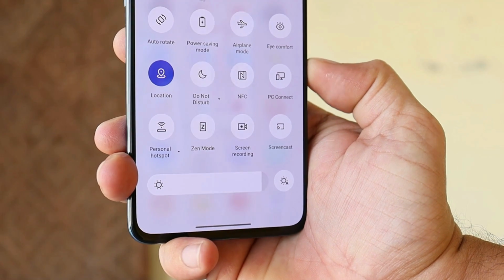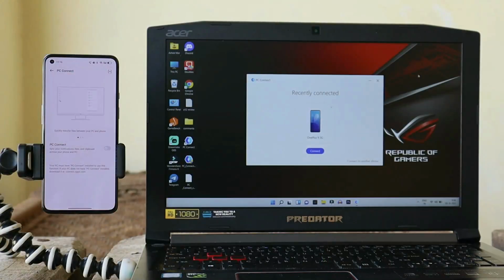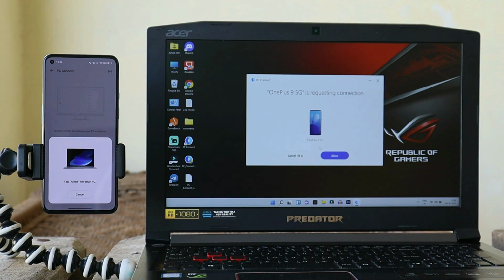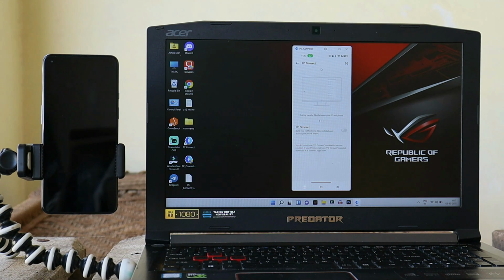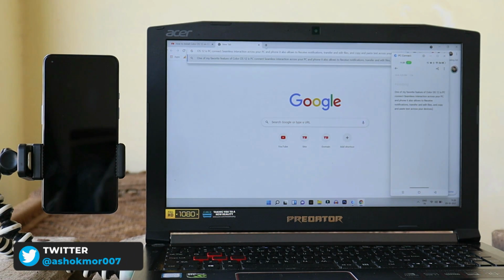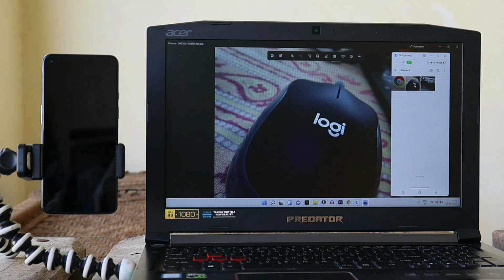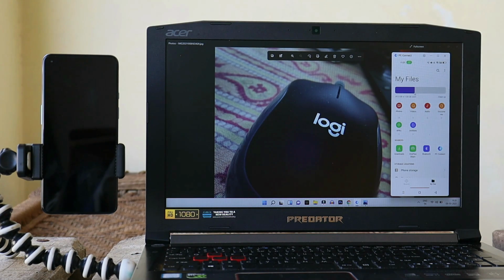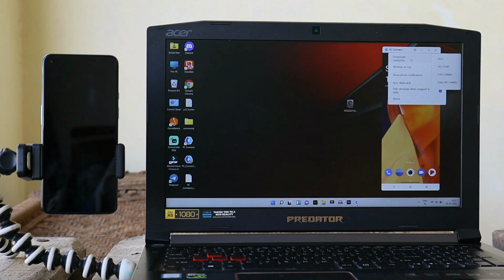Best Feature of COLOR OS 12! PC CONNECT Seamless interaction across PC and phone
OnePlus 9 series smartphones are getting a Color OS 12 update through an open beta in China. Color OS 12 can now be installed on Oneplus 9 global units.

Oneplus 2.0 - Start of new Journey! No More OXYGEN OS for Oneplus | UNIFIED Software Coming Soon